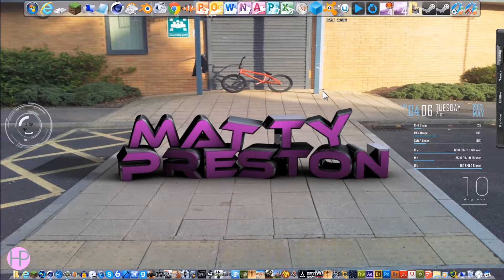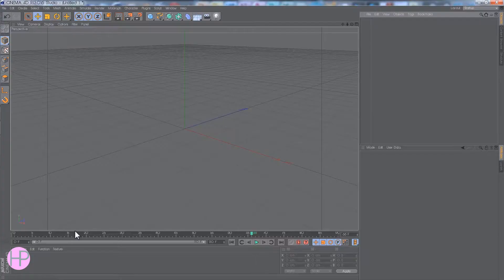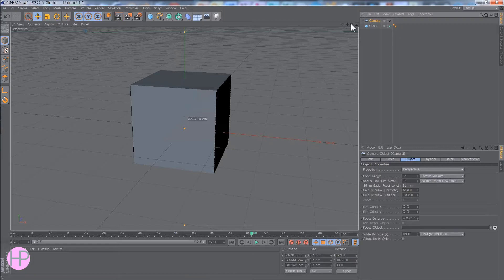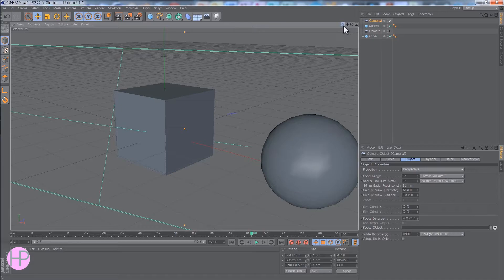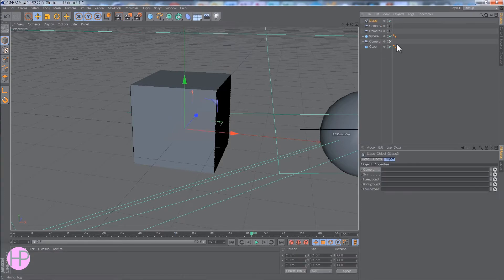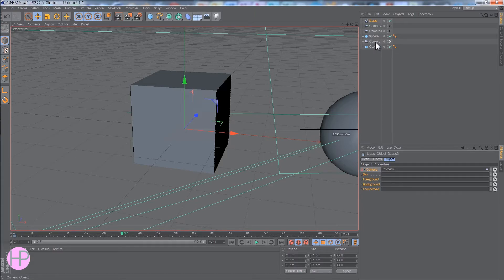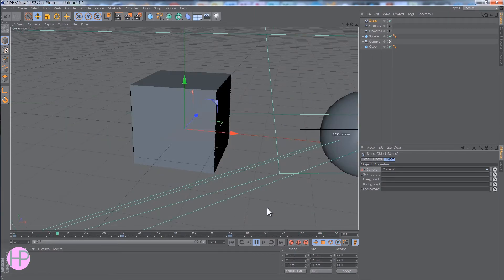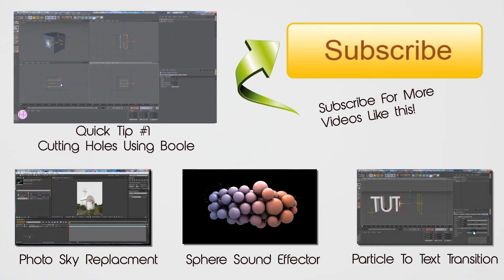How To Automatically Switch Cameras In Cinema 4D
In this quick tip tutorial I will be showing you how to make cameras automatically switch between each other, you can set the time gap as big or as small as you want :)

- Music written by Tom Cusack

Programs Used:

Audacity
Cinema 4D